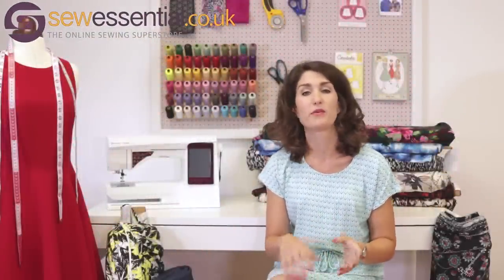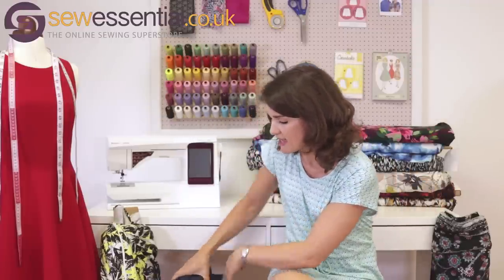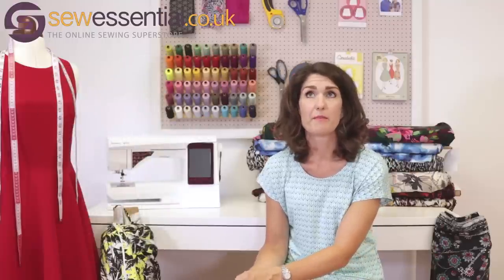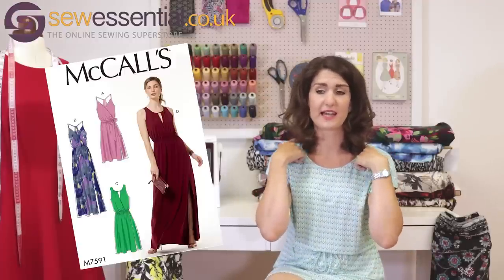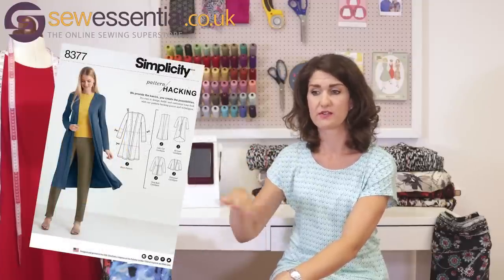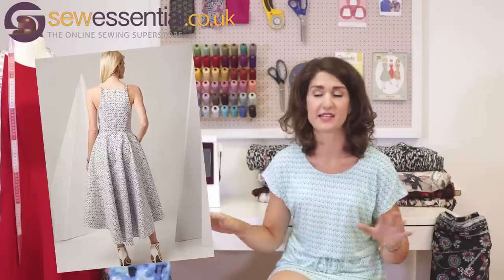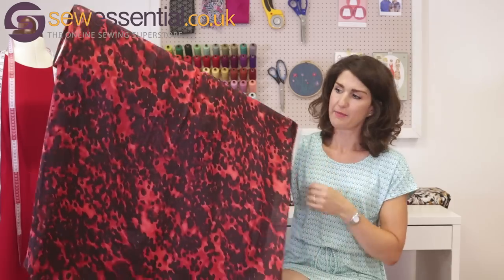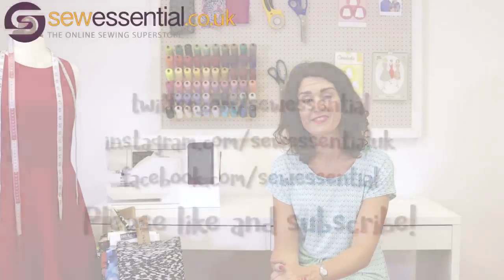New Sewing Patterns July 2017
I try and keep you posted with new fabrics when they arrive so I thought it would be nice to talk to you about a couple of new sewing pattern ranges we have in stock. I also picked out my favourites from the new season McCalls, Simplicity, Vogue and New Look patterns too. Of course there is some fabric to drool over too!